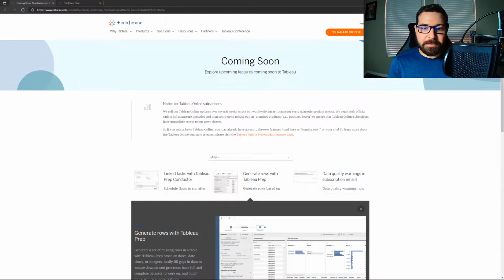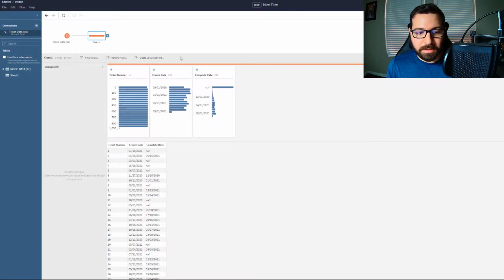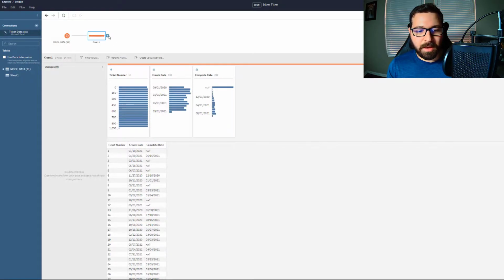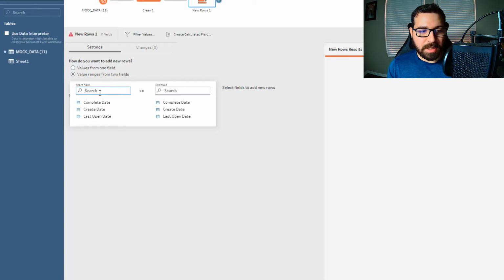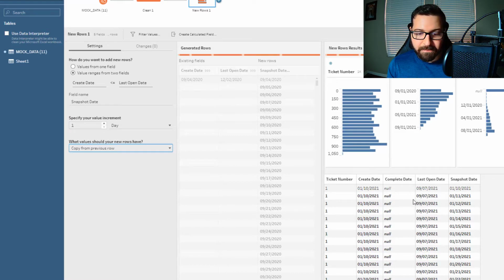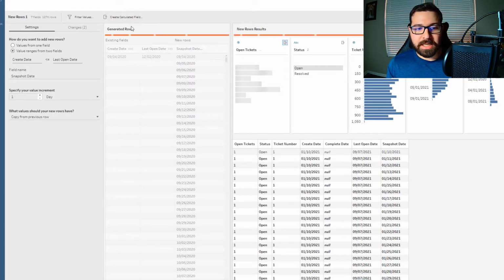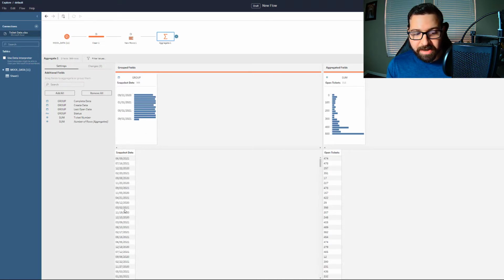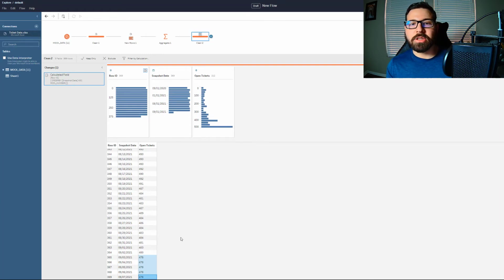New in Tableau Prep 2021.3 - How to use the New Rows Step: Put some Prep in your Step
A look at the New Rows step, a new feature releasing with Tableau Prep 2021.3

NOTE: This was recorded on 9/7 before Tableau officially released 2021.3, so ignore mentions about it not being available to download yet.